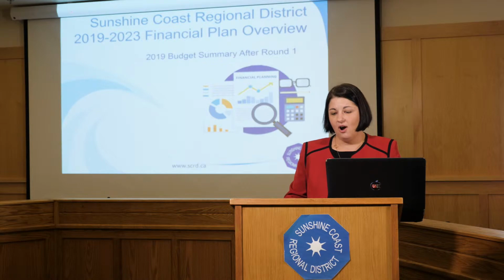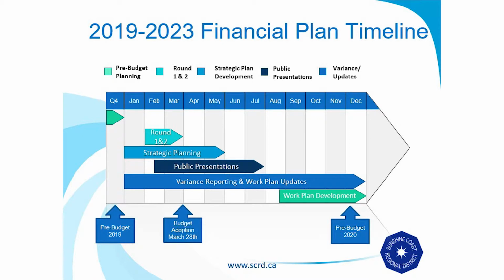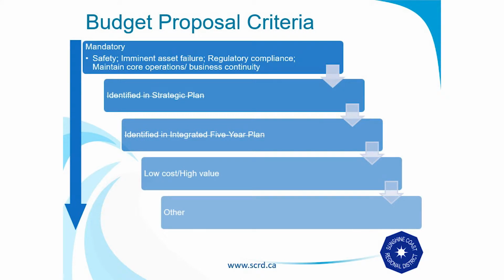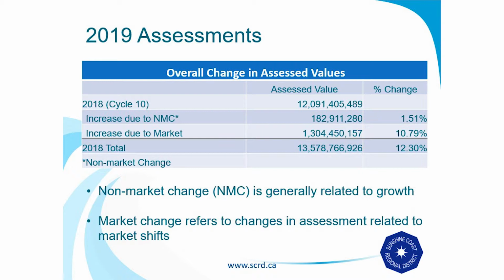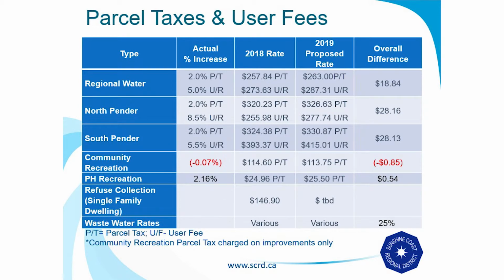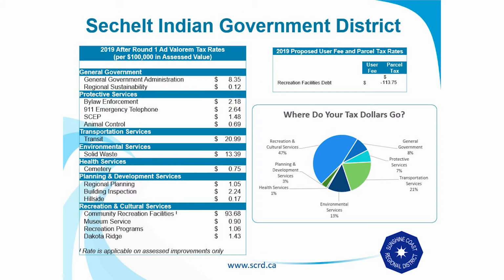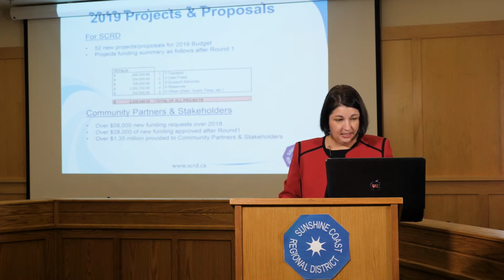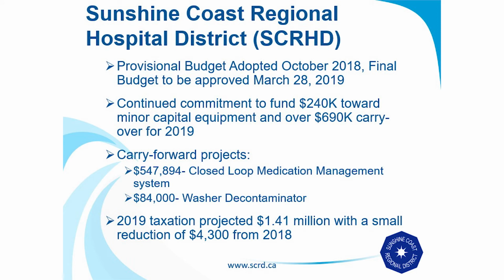2019 SCRD Budget Presentation for Local Government Show